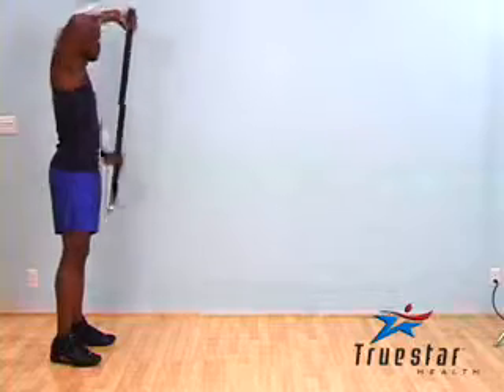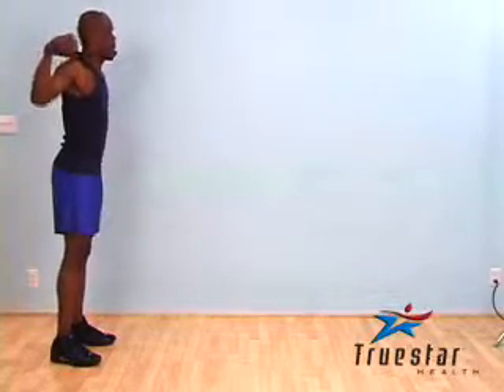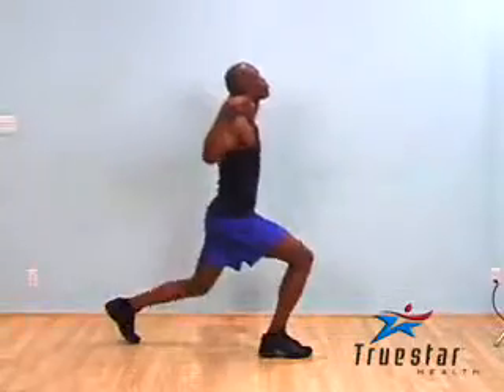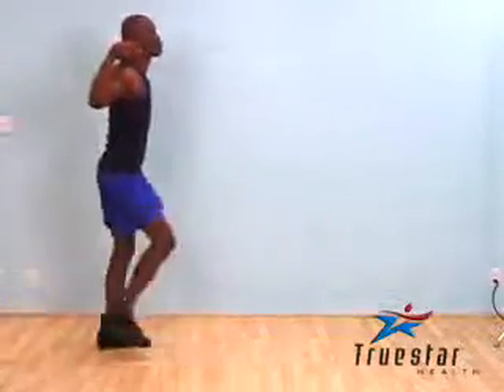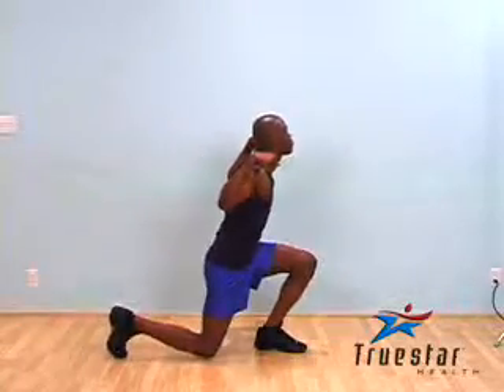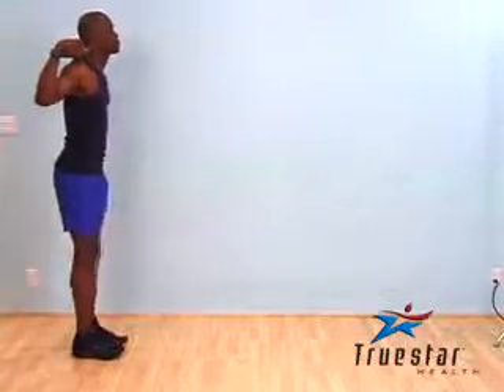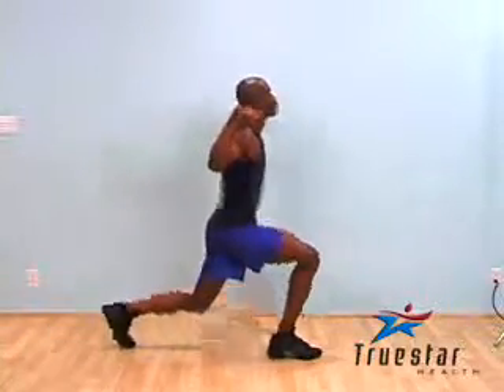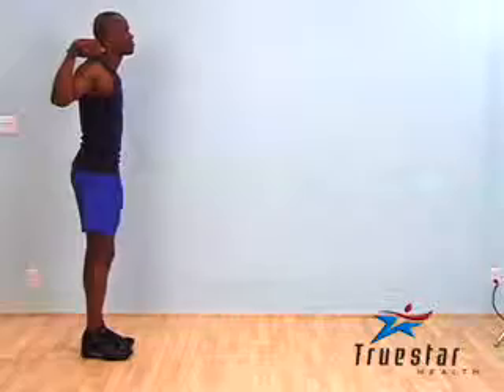Standard Lunge (weighted bar) Adult Male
Position your body underneath the weighted bar and lift it from the hooks.
Rest the bar on your trapezius muscles, with your hands grasping the bar slightly wider than shoulder width apart.
Step forward with your lead leg (stepping leg), keeping your back straight.
Bend the knee of your lead leg until it reaches a 90 degree angle.
The knee of your back leg should be 2 to 3 inches from the floor.
When you are fully lowered, push forcefully with your lead leg and return to the starting position.
Repeat with your other leg, and continue to alternate for the desired number of repetitions.
A shorter lead step places more emphasis on the quadriceps muscles, and a larger lead step places more emphasis on the gluteal and hamstring muscles.